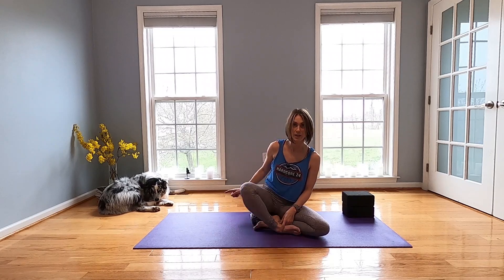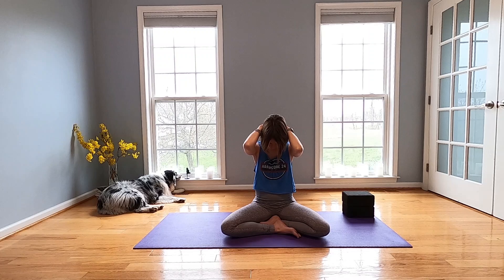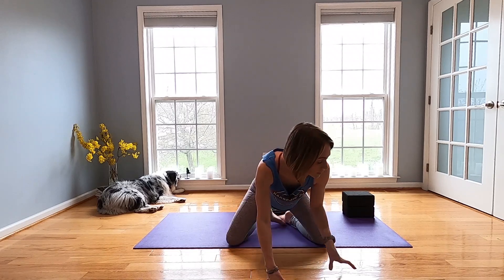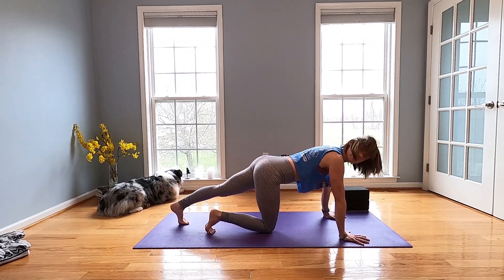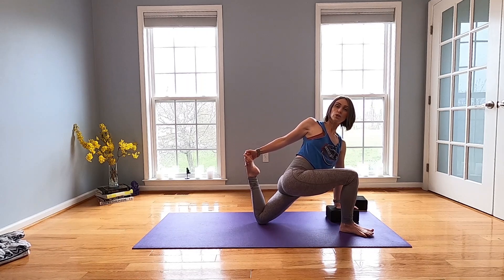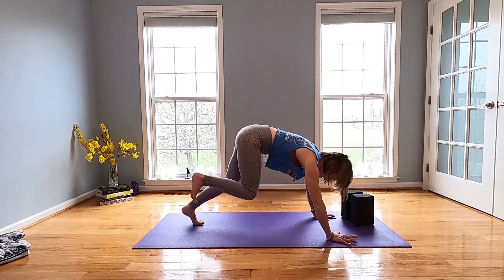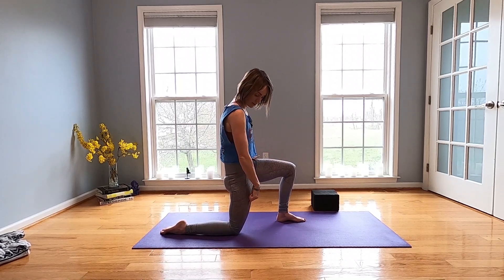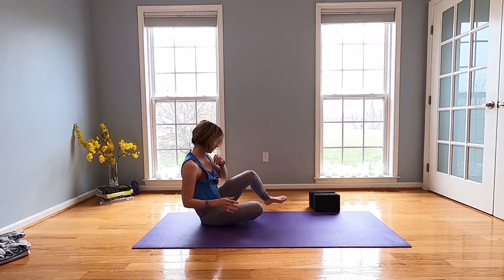Post-Ride Recovery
Here's a quick post-ride stretch for all you cyclists out there, but don't worry it  isn't limited to just cyclists. This will help ease tightness that tends to build with time in the saddle, but can also benefit those who spend a lot of time working in a chair!

This is a no nonsense class that will stretch your chest, gently work your upper back and lengthen cranky legs.

These are a few of my go-to post-ride stretches, but they certainly aren't the only ones, if you're looking for some post-ride variety, you can check out my Leg Refresh class as well.